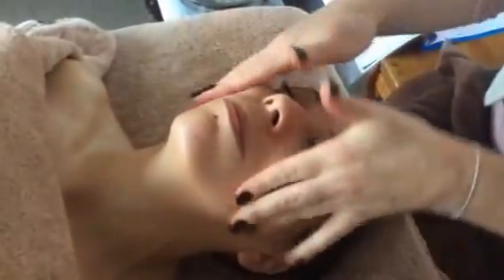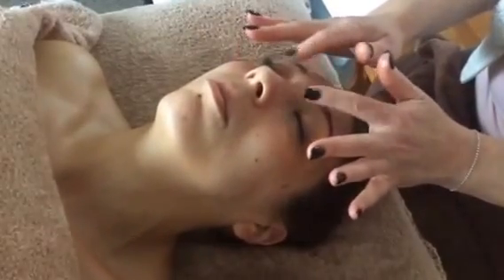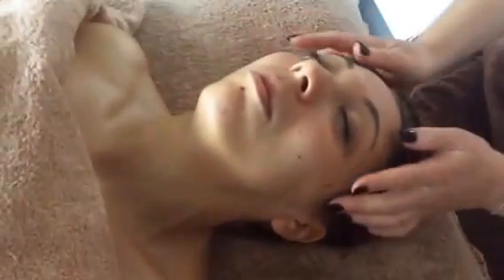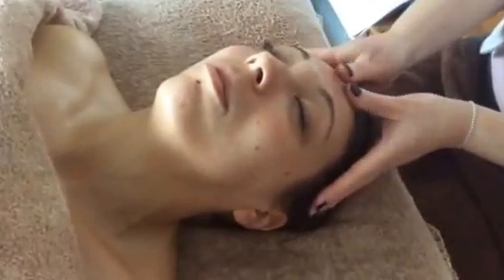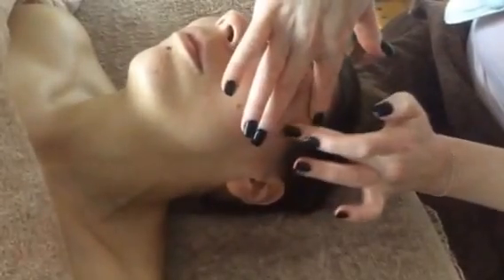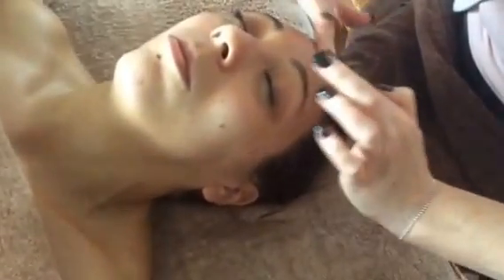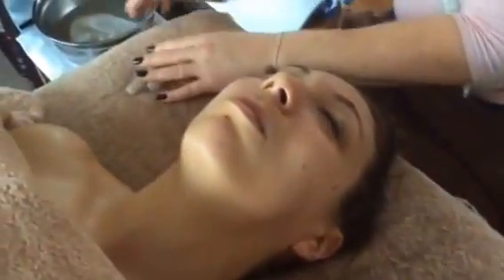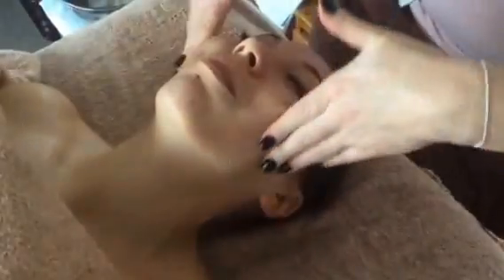Natural Facelift Rejuvenation Massage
Here I demonstrate a brief overview of the Natural Facelift Rejuvenation Massage that I teach at the